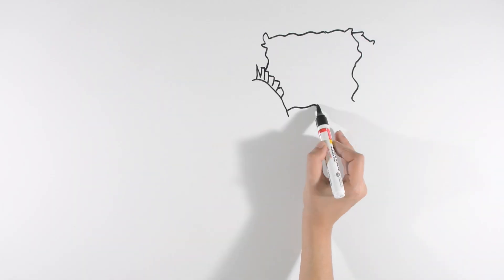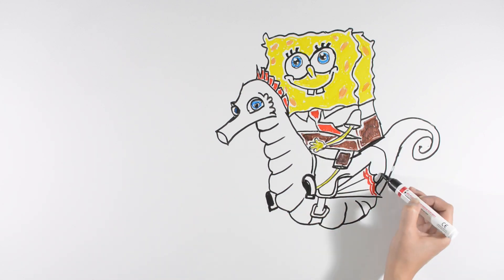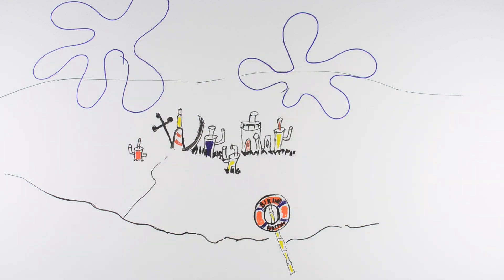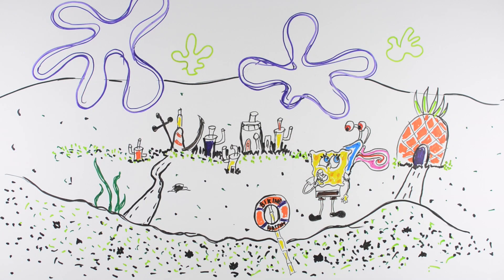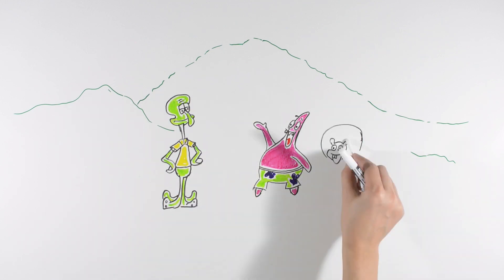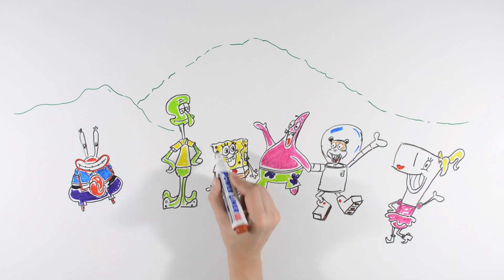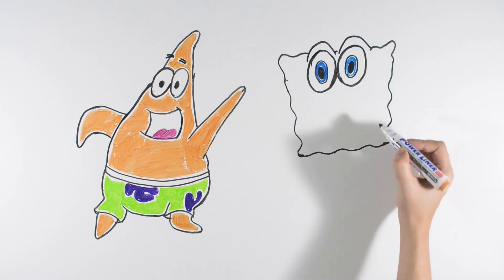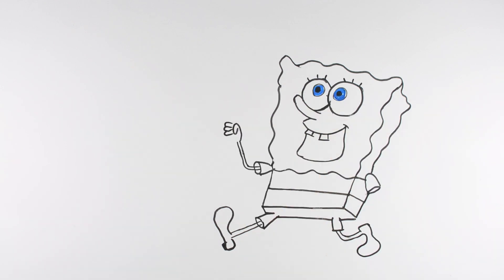SpongeBob SquarePants : Draw My Life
SpongeBob SquarePants Draw My Life is a complete story of SpongeBob. About his life, where he lives, what he does and also who are SpongeBob's friends. SpongeBob SquarePants lives in a pineapple with his pet snail, Gary, in the city of Bikini Bottom on the floor of the Pacific Ocean. SpongeBob appeal is ageless, simple and smart, and it’s hardly matched by any other cartoons.